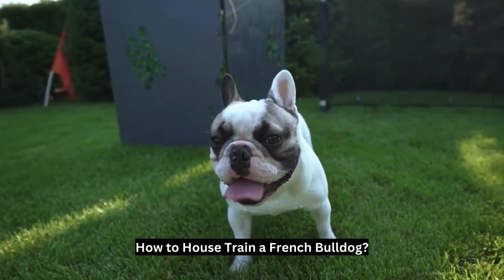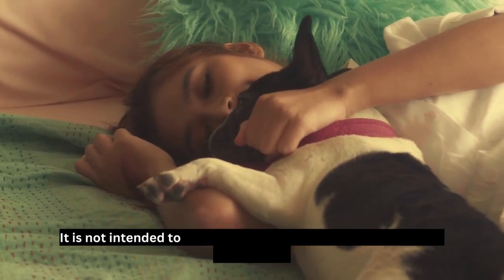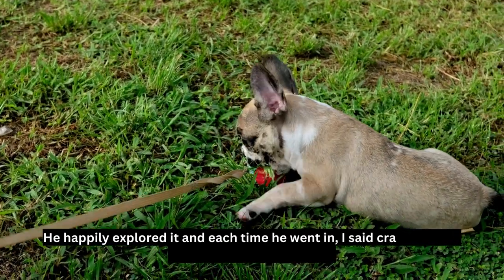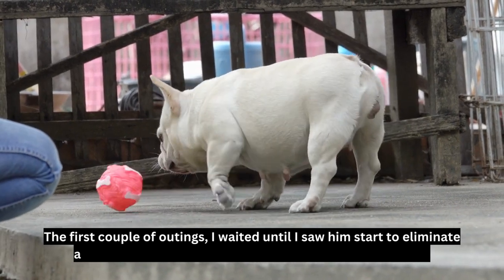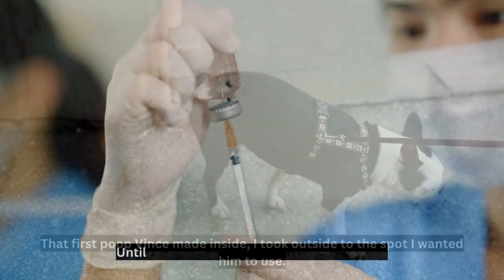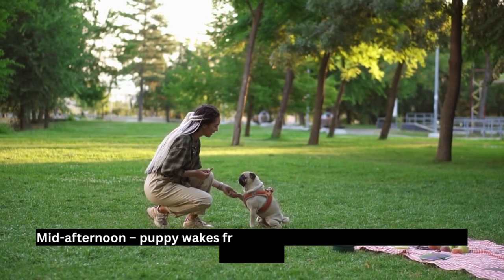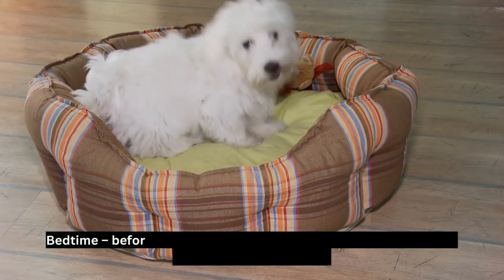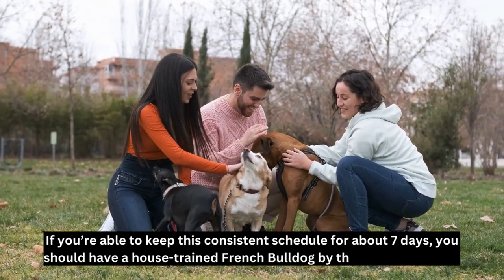How to House Train a French Bulldog? Potty Training & Crate Training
Hello Everyone!
Welcome to the United Pet Cares. Are you having trouble figuring out How to House Train a French Bulldog and desperately need some tips?

Video Credit ► Canva